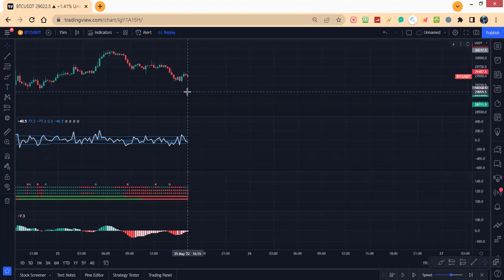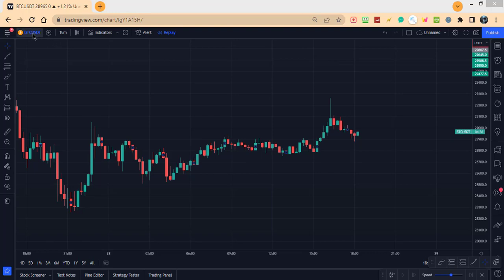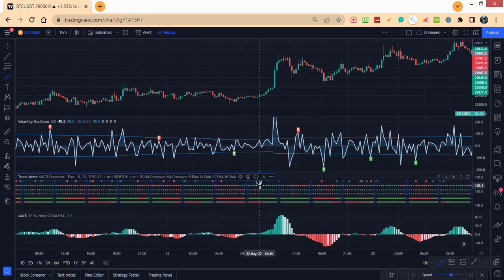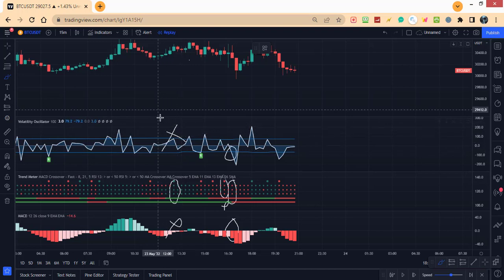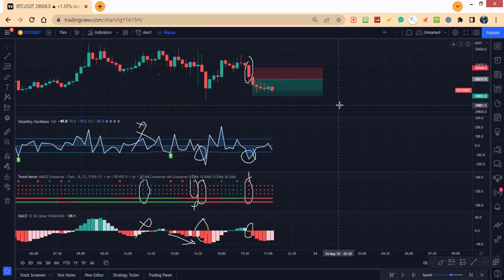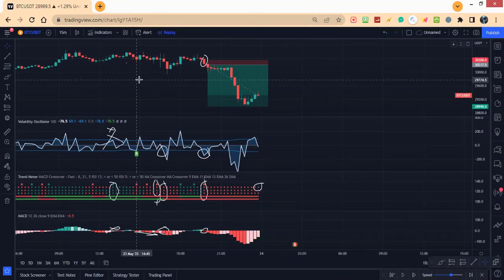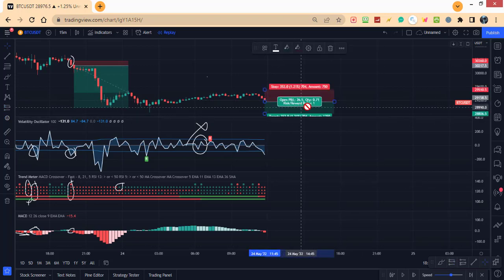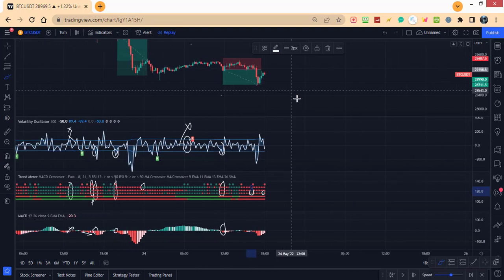3 Indicator confirmation strategy 15 minutes with Trend Meter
3 Indicator confirmation strategy 15 minutes with Trend Meter
In this video, I shared a unique strategy that utilizes three powerful indicators to produce trading signals.

15 minutes trading strategy crypto
Best 15 minutes trading strategy
Best scalping strategy with high winrate